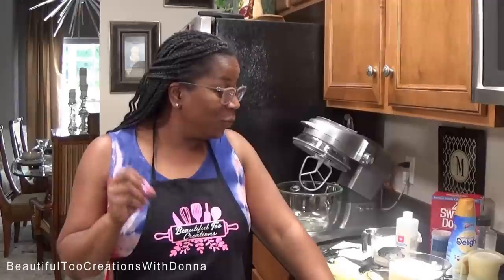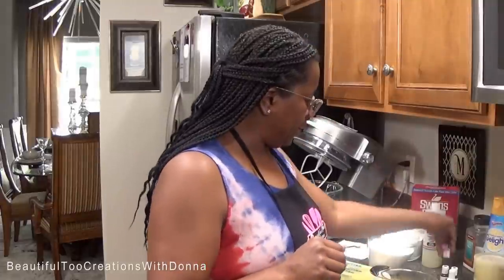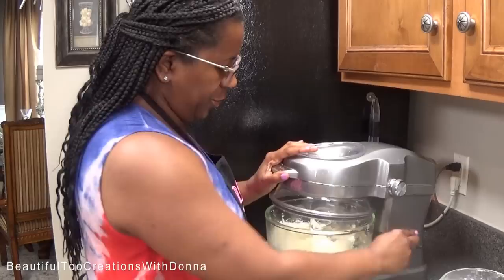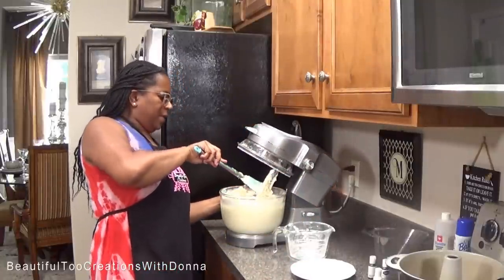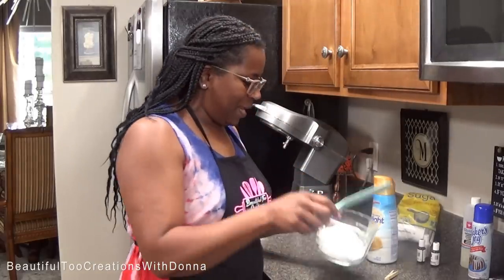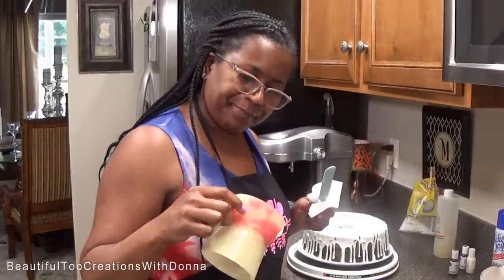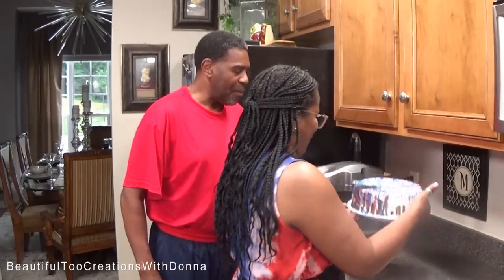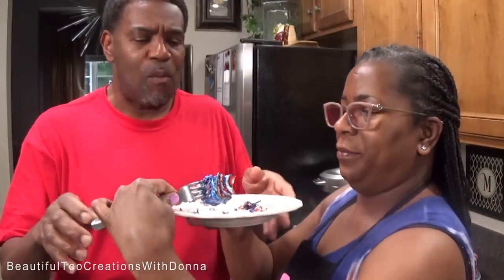All-American Pound Cake | 🔴⚪🔵4th of July Inspired 🔴⚪🔵| Another Fun Cake!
Heyyyy Errrrbody!!!
So today I did this All-American Pound Cake which is 4th of July inspired and has a thick red/white/blue glaze!
Here is the link to the mixer I'm using:

INGREDIENTS I USED:
Bake in oven preheated to 325 degrees for 1 hour 10-15 mins. (Depends on your oven)
3 Cups Cake Flour
3 Sticks of UNsalted Butter (Room Temperature)
3 Cups Sugar
6 Eggs (Room Temperature)
1/2 Tsp Baking Powder
1/4 Tsp Salt
1 Coffee Creamer (Twinkies) (Room Temperature)
1 Tsp Creme Bouquet Flavoring or Vanilla Extract
1-2 Tsp Cotton Candy Oil
Gel Colors: Red, White, Blue

 ***GLAZE:
Powdered Sugar
Creme Bouquet or Pure Vanilla Extract
Coffee Creamer or Milk